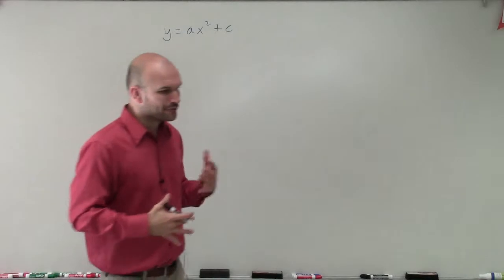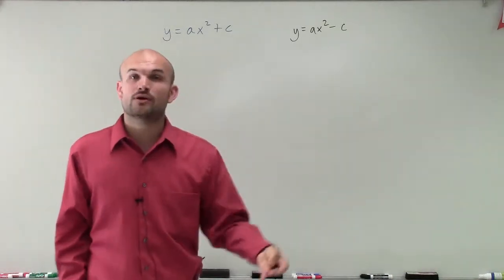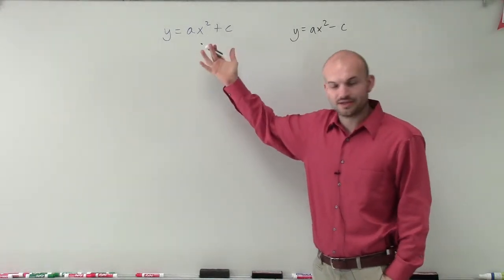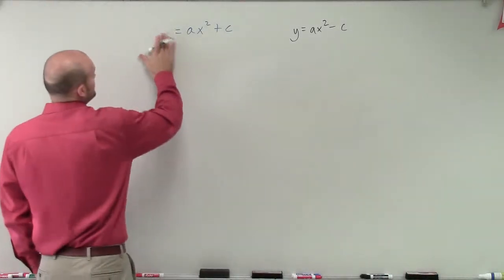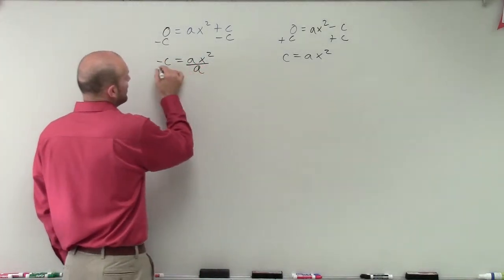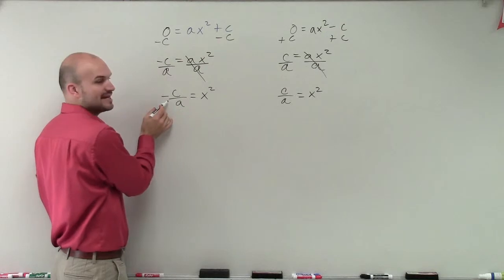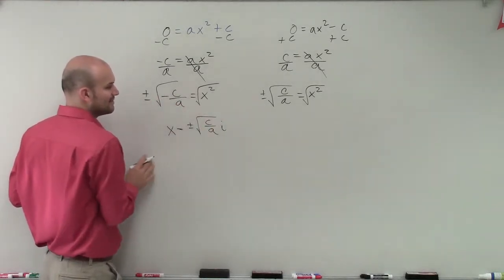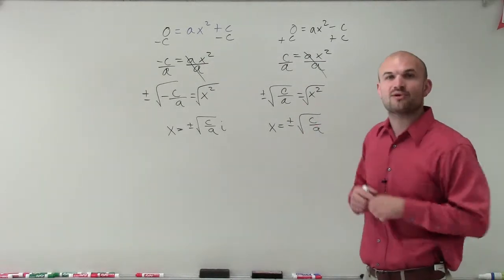How to solve using the square root method